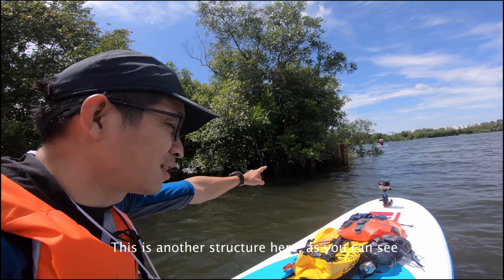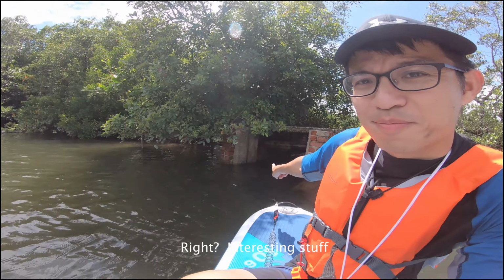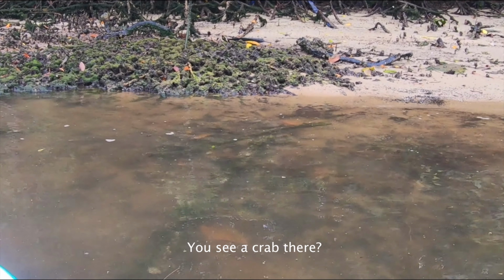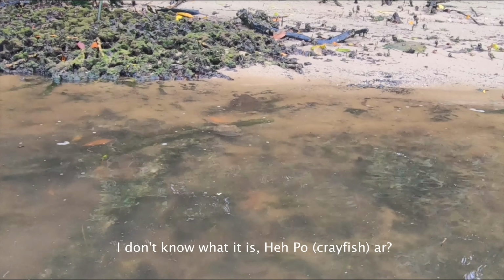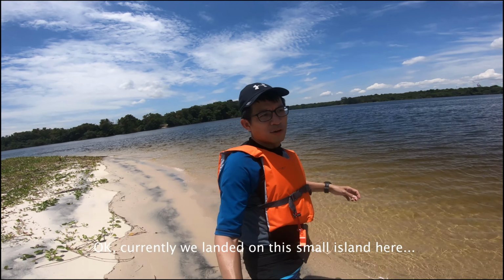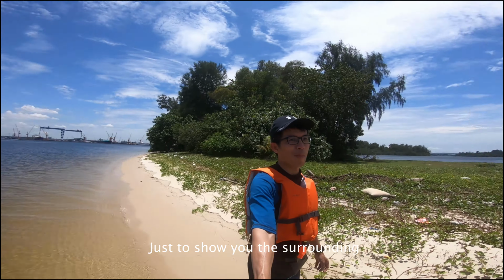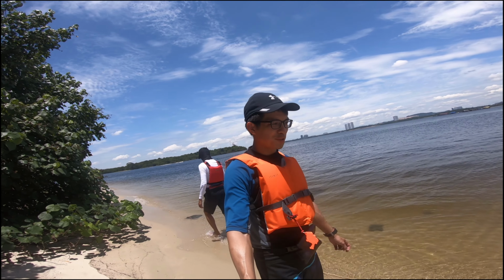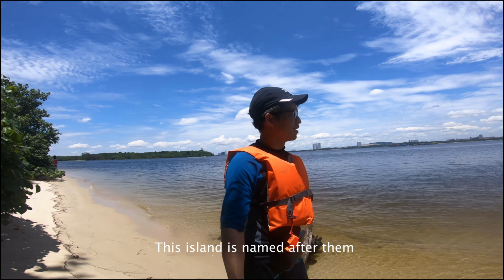Unseen footages | Rediscover Singapore | SUP Singapore | Stand Up Paddle Singapore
Rediscover Singapore | SUP Singapore | Standup paddle boarding |

I have been paddling (SUP) in Singapore for about 3 months now, and filming whether I had the opportunity to do so while SUPing.

In this video, I combined all the deleted scenes / unused footages that I loved a lot but unable to use them otherwise.  Hope you all enjoy watching them, as much as I did filming them.

00:00 - Key highlights of the video
00:33 - Introduction
01:15 - I love technology
01:30 - The heavenly spot
01:58 - The secret hideaway
02:24 - The big guy
02:55 - Old prawn farm?
03:37 - Mysterious creature
03:57 - What about safe distancing?
04:07 - Chilled out moment
04:26 - No drone? No problem!
04:56 - Seletar Island
06:06 - Deleted scenes from Smith Marine
06:32 - Met my subscribers
07:30 - VIP treatment

He also organised SUP trips to bring his participants to locations like Pulau Ubin, Sungei Simpang etc.

1. Vlogging camera: Gopro Hero 9 Black

2. Front camera: Insta360 One R

Music credit
Song: Forest Videos with Ambient and Calm Music
No Copyright Videos - Nature Videos - FreeCinematics